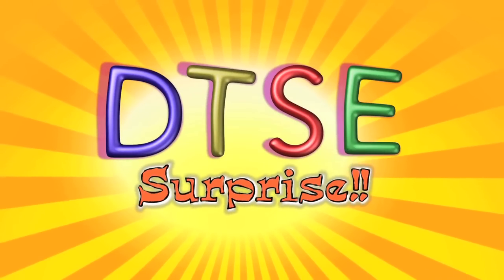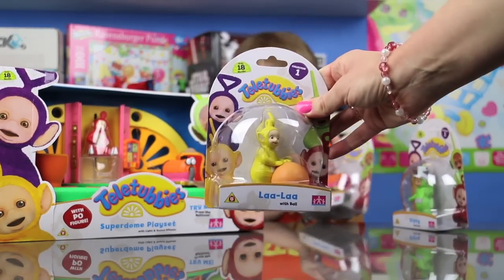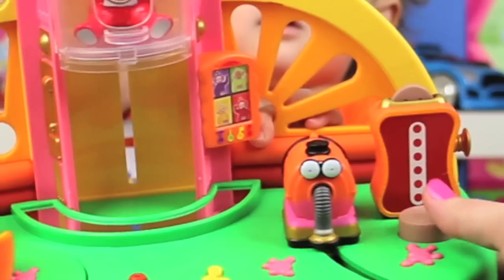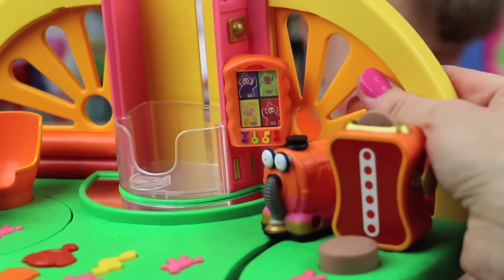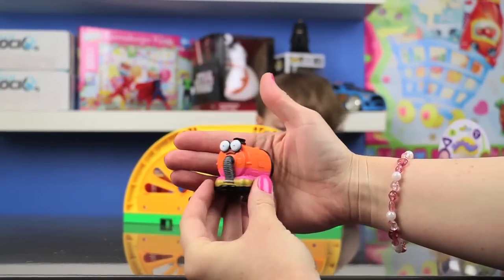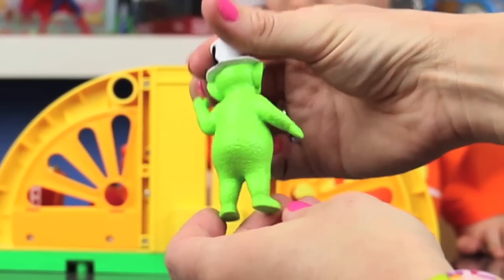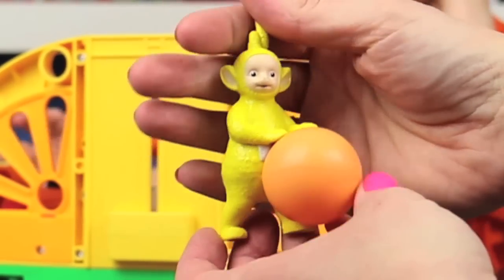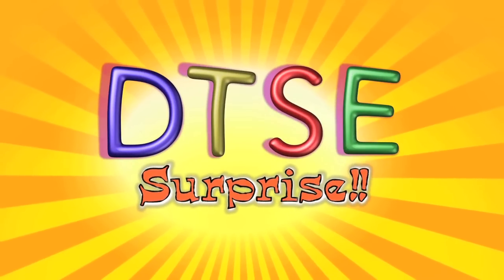EXCLUSIVE Brand New Teletubbies Toys 2016 out today!! Superdome Playset & Figure review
Discover the EXCLUSIVE Brand New Teletubbies Toys for 2016 out today!! Superdome Playset and Laa-Laa, Dipsy and Noo-Noo toy figure review and unboxing by The Ditzy Channel!

Watch Ditzy Mum & Ditzy Ozzie, our toddler, unboxing and reviewing these brand new Teletubby toys for 2016 in our new video. The new TV series of Teletubbies came out on Nick Jr. (Nickelodeon), ABC Kids and CBeebies a couple of months ago. Out on 16th January 2016, this awesome Superdome Playset shows the inside of the Teletubby house in Teletubbyland and has the tubby toast toaster, Noo-Noo, a Po figure, dance floor, tubby phone with lights and sounds and spinning chairs and table!

Who is your favourite Teletubby? You'll love the new figures of Laa-Laa the yellow teletubby, Dipsy the green teletubby and Noo-Noo the hoover bot! What will the teletubbies see on their tummies today?

❤️ If you enjoyed the video, we would love it if you LIKE (thumbs up), COMMENT with your favourites that you would like us to feature next and SUBSCRIBE to our channel for more great reviews, unboxing and play! Sharing our videos is fantastic too!! :D Thank you! ❤️

At The Ditzy Channel we love the following YouTube channels:- Fluffy jet productions, DCTC, Disney Car Toys, The Engineering Family, Fun Toyz Collector, Blu Collector, Stampylonghead, and Baby Big Mouth to name but a few!!

The Ditzy Channel - Fun & colorful videos for babies, toddlers and children.